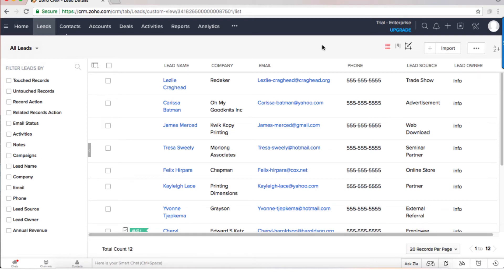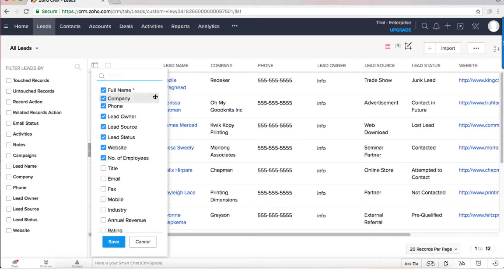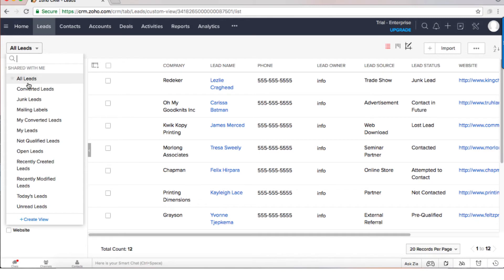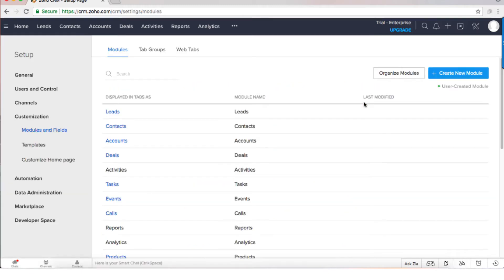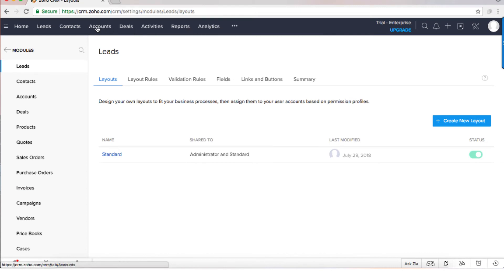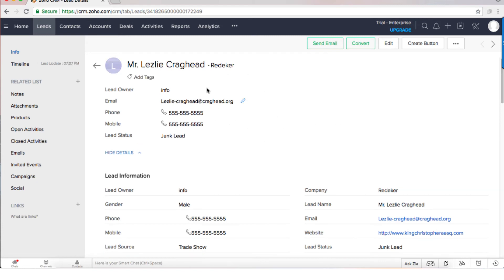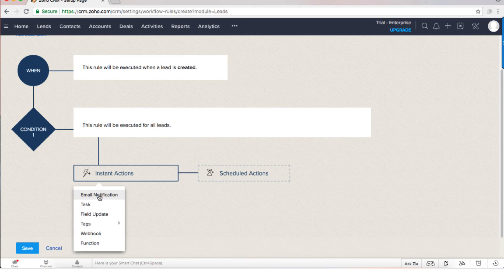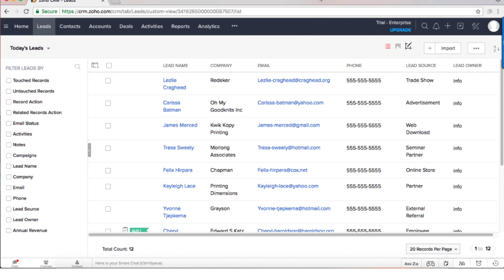Zoho Leads Overview - How To Use Zoho CRM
Looking to learn how to create and maintain your own Zoho CRM system? Check my Zoho CRM Course

My name is Lior Izik and I am a Business Coach and a Premium Zoho Partner located in Toronto, Canada. Our company provides various Zoho and Business solutions.

My Book